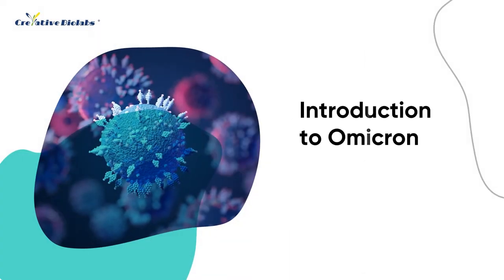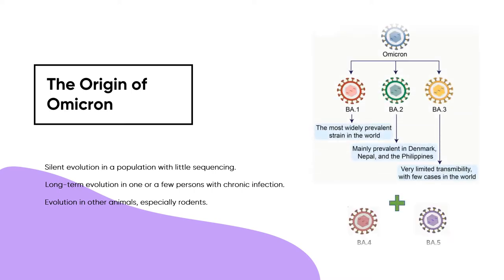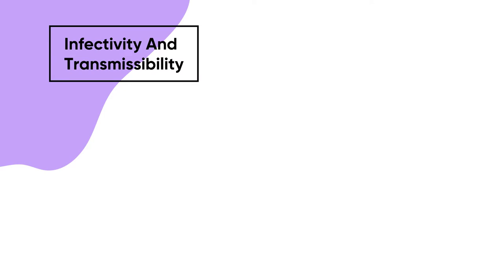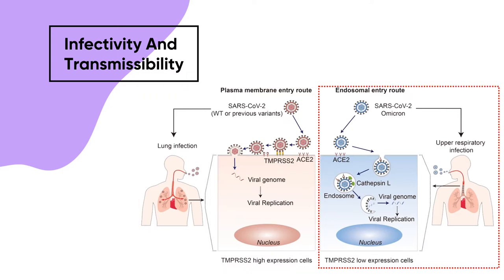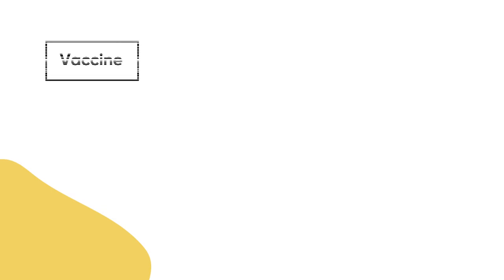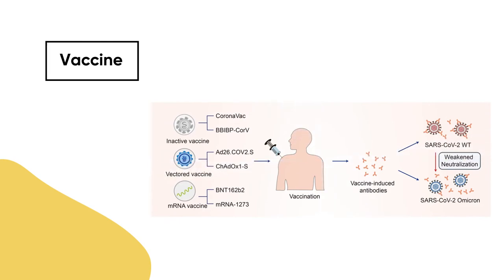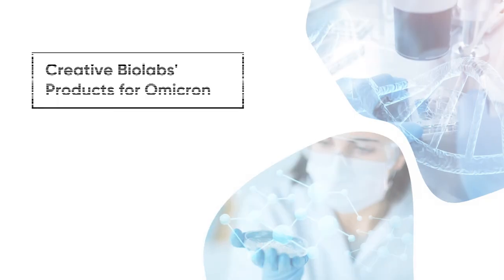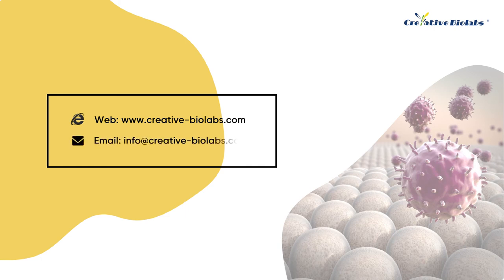Omicron Introduction - Creative Biolabs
Creative Biolabs has extensive experience in coronavirus research and can provide a comprehensive range of high-quality services and products related to SARS-CoV-2 and its variants.

This video provides a brief introduction to the SARS-CoV-2 variant, Omicron. If you need more information, products, and services about Omicron, please follow us to stay up-to-date.